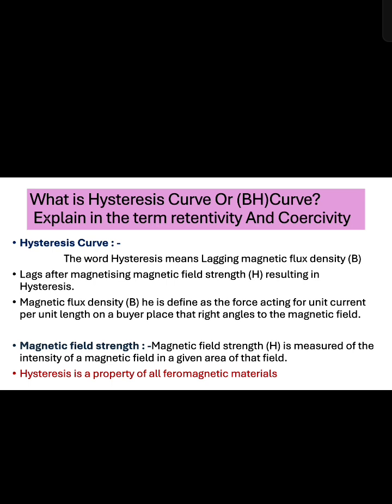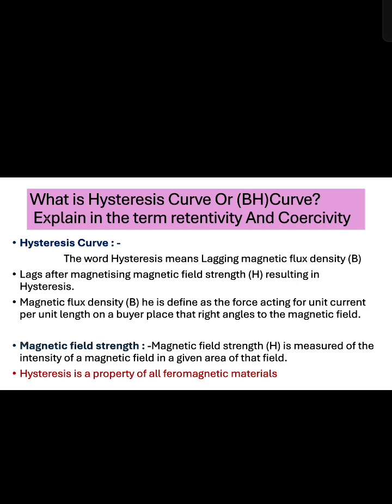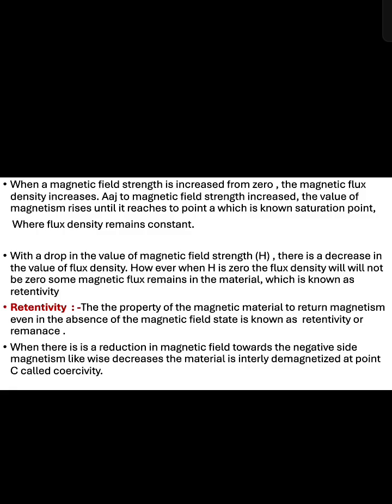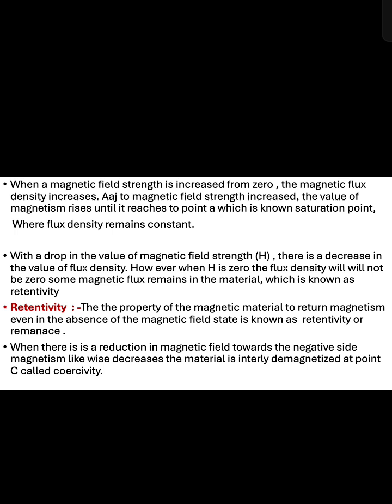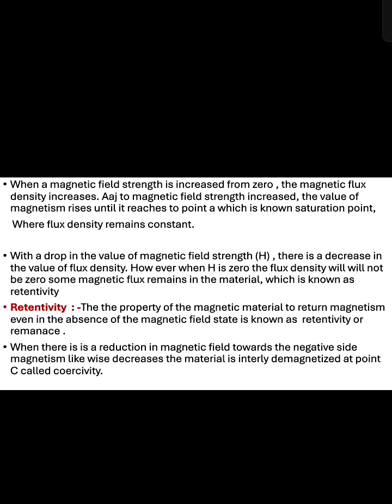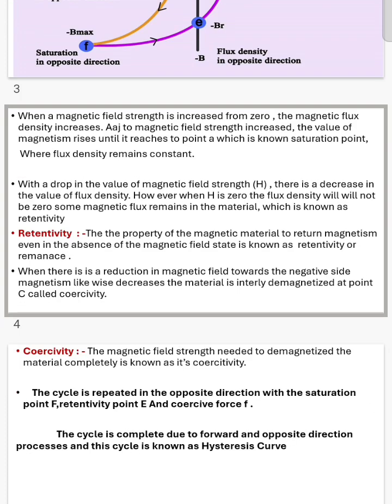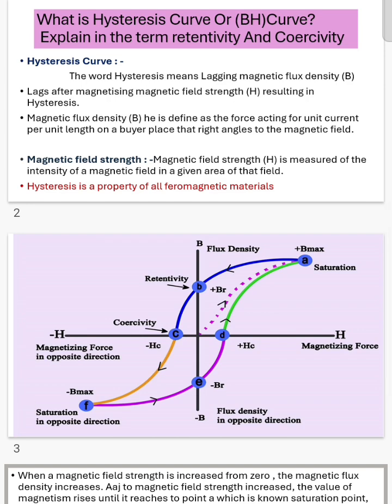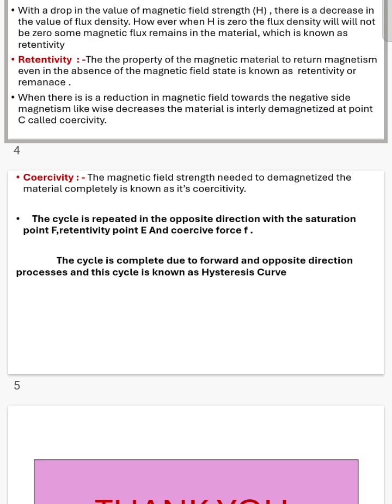16 December 2025